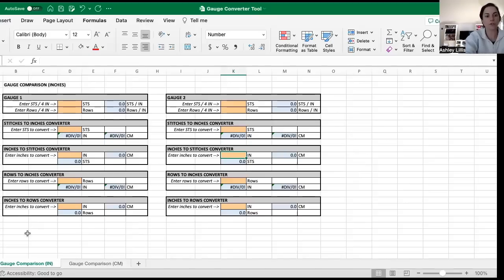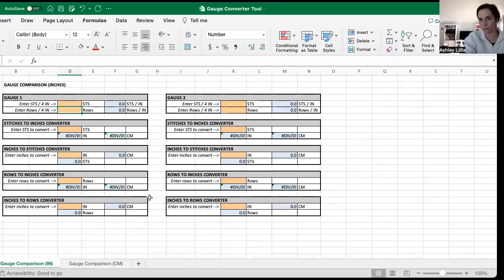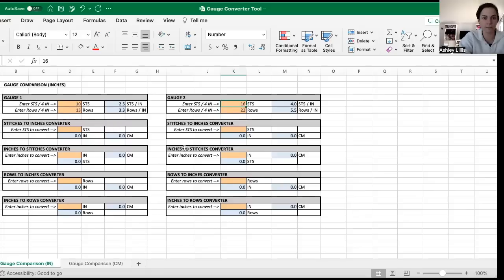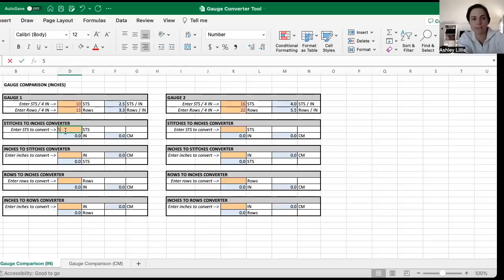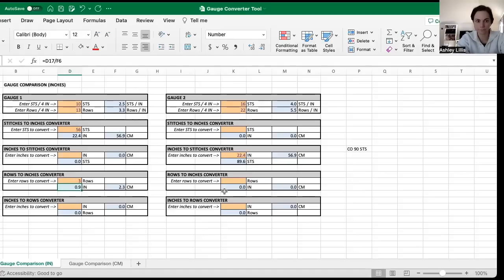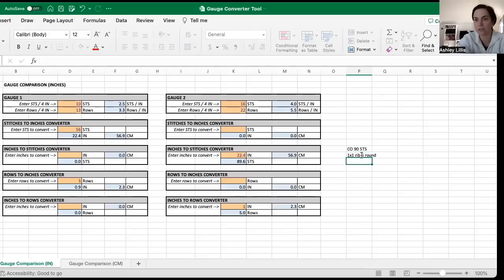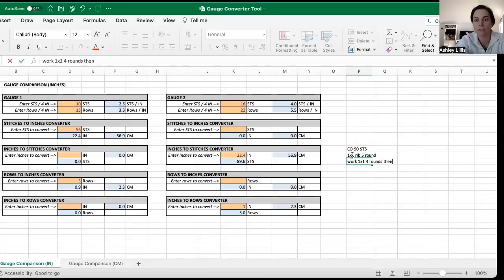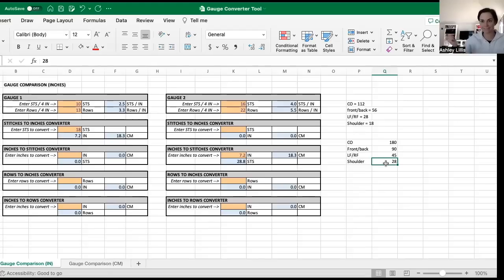How to Change a Knitting Pattern to a New Gauge | Switch Needle Size + Yarn Weight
Finally!  A video explaining how to convert a pattern using a simple tool that will quickly become one of your favorite things to use.  I've created a handy worksheet and guide that will help you translate a pattern from one gauge to another gauge.  For example, if you knit a cowl with super bulky weight yarn on 12mm needles, you can easily translate the pattern to worsted weight yarn on 5mm needles just by inputting a few simple numbers into the worksheet. Whether you're a knitwear designer or just a knitting pattern lover, this tool will become your saving grace.  I also explain in the guide how to convert patterns to different sizes using the same gauge.